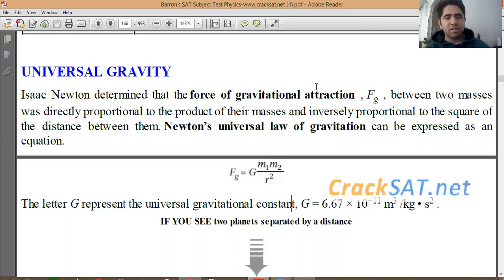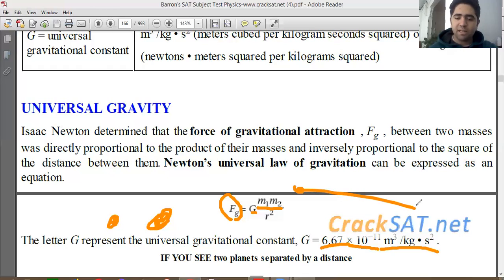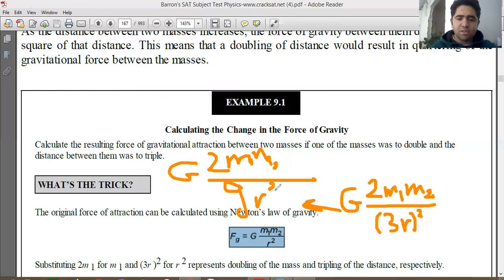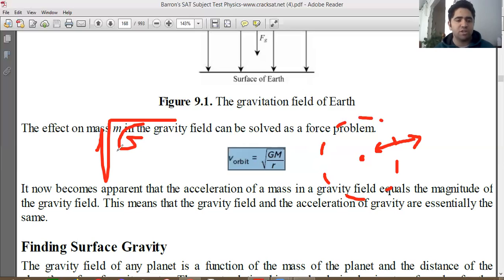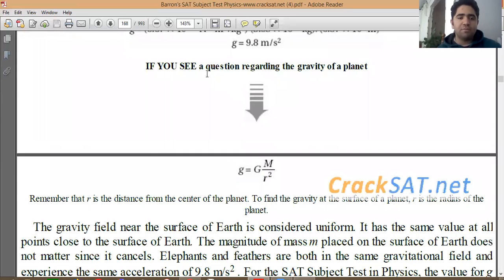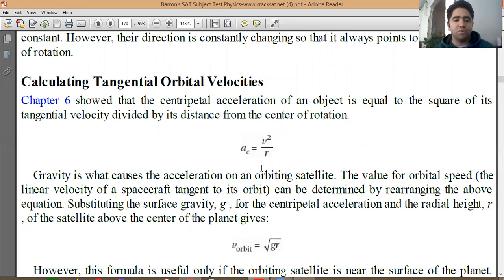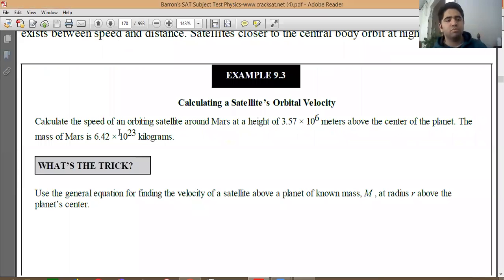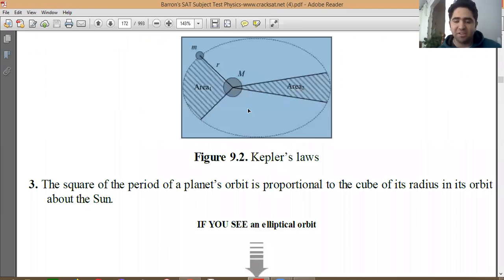8)Gravitational Force-SAT Physics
Gravitational Force-SAT Physics